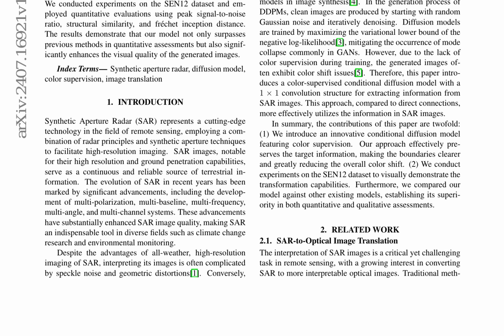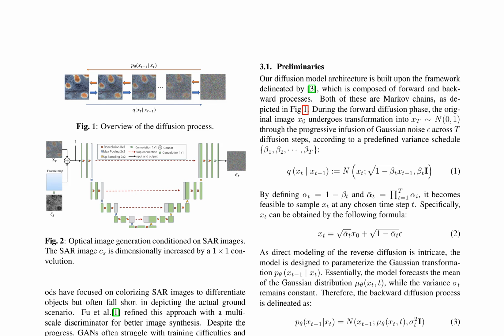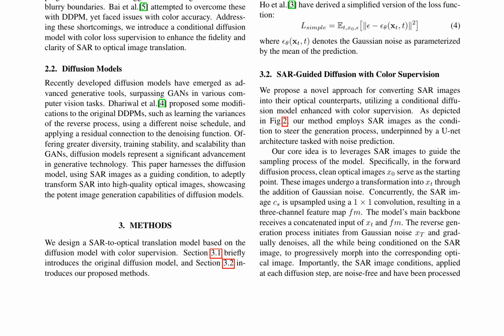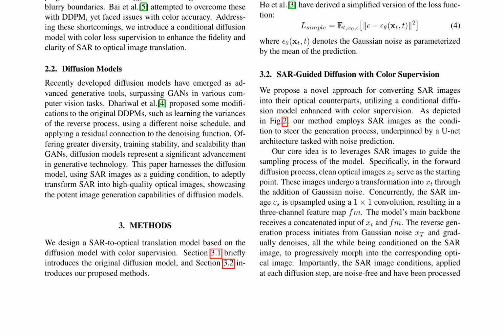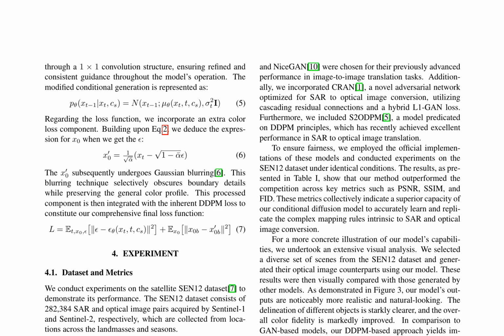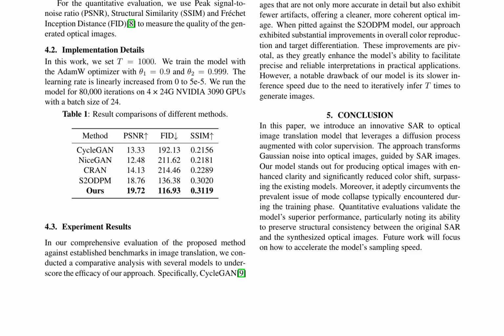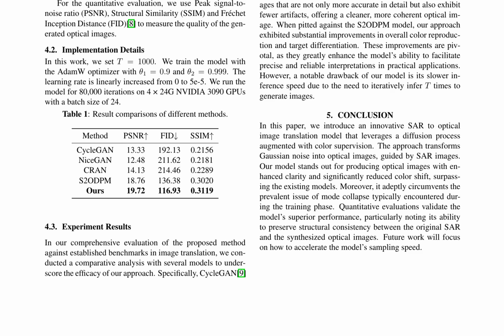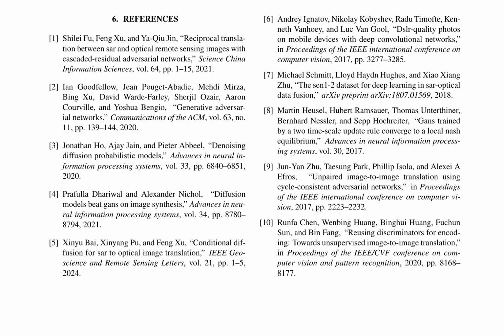SAR to Optical Image Translation with Color Supervised Diffusion Model - ArXiv:2407.1692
Title: SAR to Optical Image Translation with Color Supervised Diffusion Model

Authors: Xinyu Bai, Feng Xu

Abstract:
Synthetic Aperture Radar (SAR) offers all-weather, high-resolution imaging capabilities, but its complex imaging mechanism often poses challenges for interpretation. In response to these limitations, this paper introduces an innovative generative model designed to transform SAR images into more intelligible optical images, thereby enhancing the interpretability of SAR images. Specifically, our model backbone is based on the recent diffusion models, which have powerful generative capabilities. We employ SAR images as conditional guides in the sampling process and integrate color supervision to counteract color shift issues effectively. We conducted experiments on the SEN12 dataset and employed quantitative evaluations using peak signal-to-noise ratio, structural similarity, and fréchet inception distance. The results demonstrate that our model not only surpasses previous methods in quantitative assessments but also significantly enhances the visual quality of the generated images.